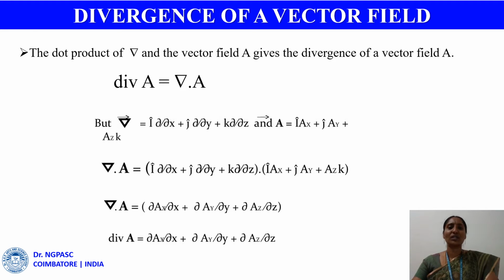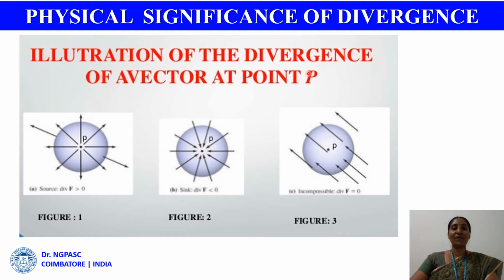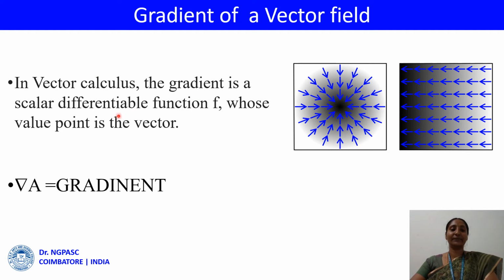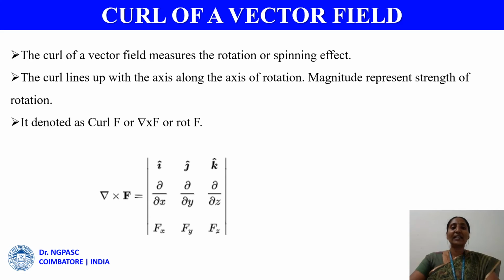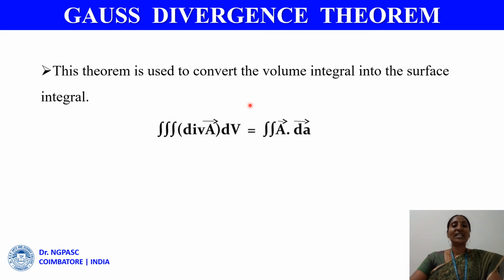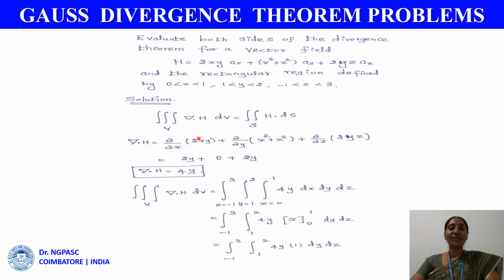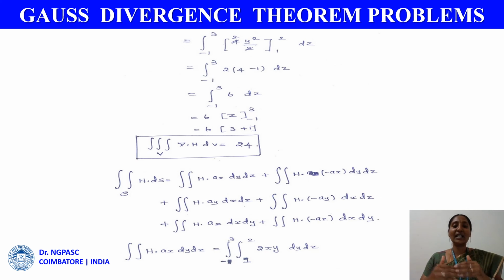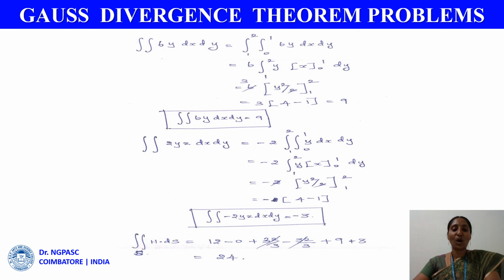Vector Analysis_Mathematical Physics